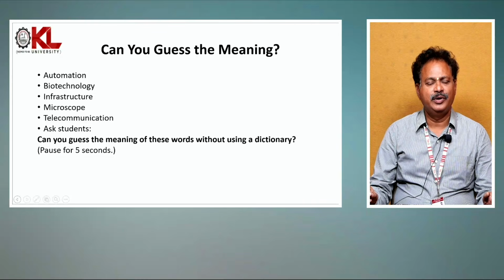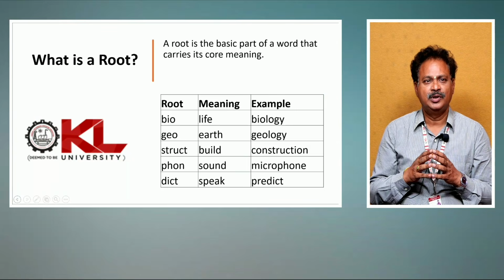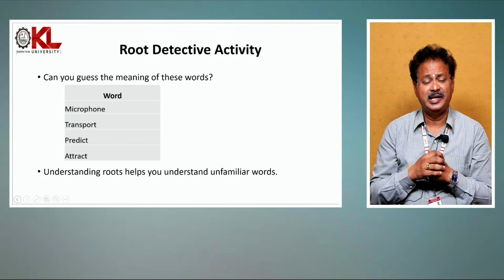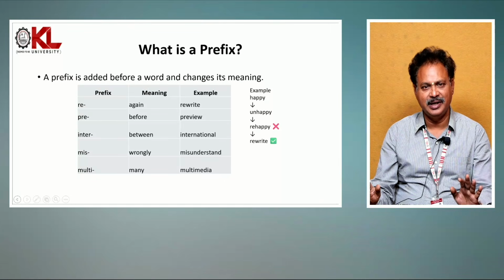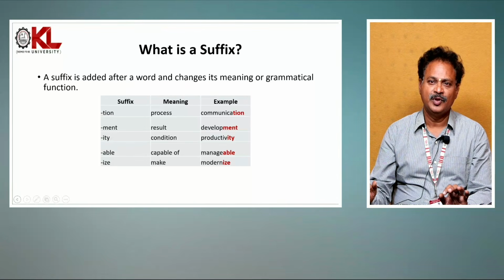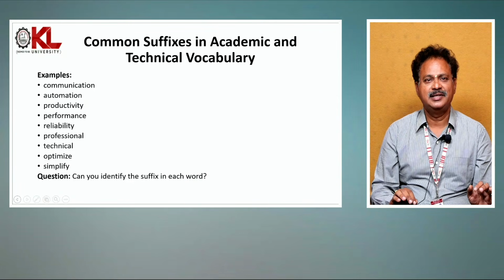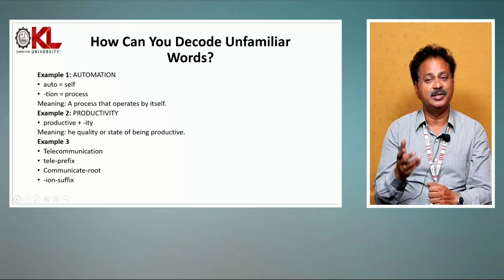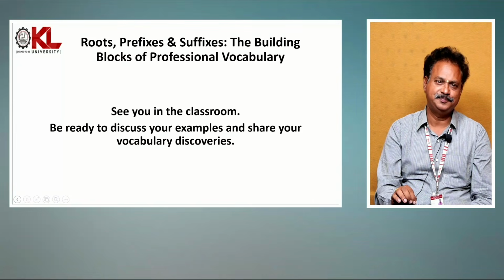Roots, Prefixes & Suffixes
Master English Vocabulary: Root Words, Prefixes & Suffixes

Build your vocabulary faster by understanding root words, prefixes, and suffixes. In this short video, you'll learn how words are formed, decode unfamiliar vocabulary, and improve your reading, writing, and communication skills with practical examples.

Perfect for students, competitive exam aspirants, and English language learners.